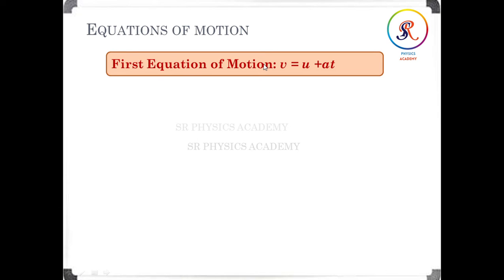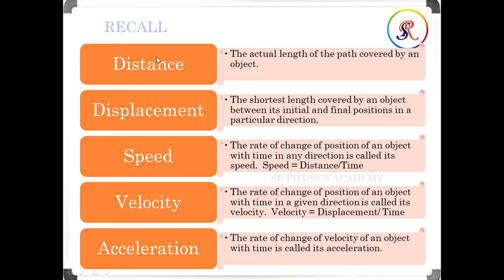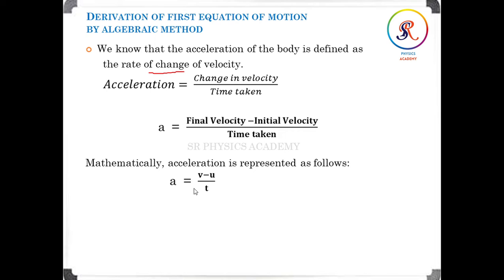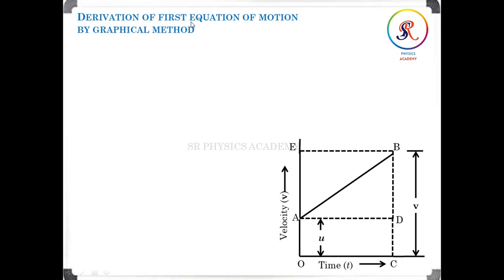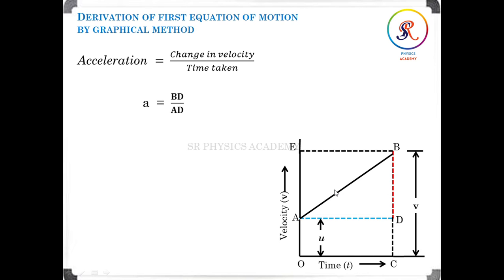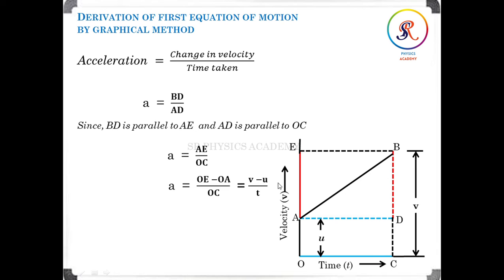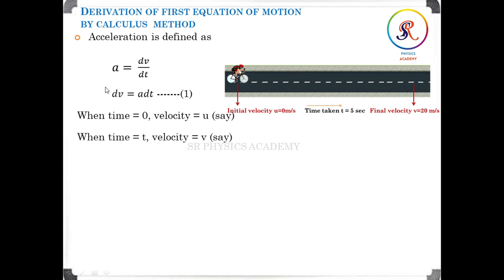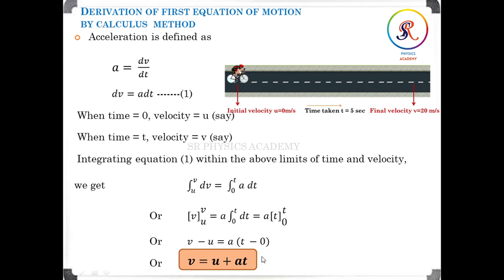First Equation of Motion || English || Motion in A straight line - Part 5 || SR Physics Academy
In this video you will learn about First Equation of Motion by
1) Algebraic method
2) Graphical method
3) Calculus method